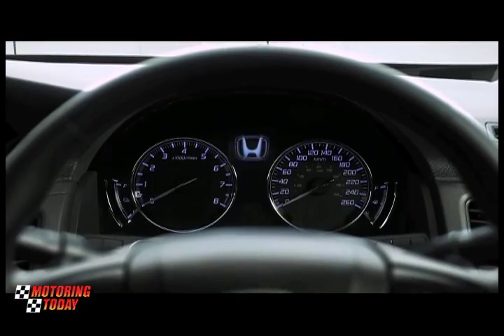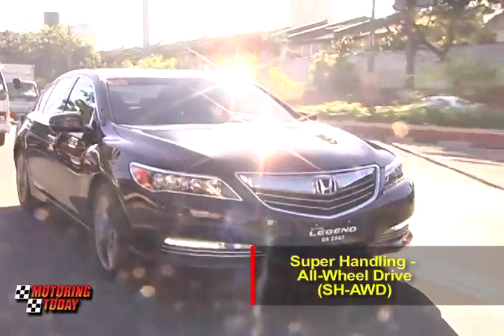Showcase - Honda Legend 2016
On this episode of Showcase, we take a ride in yet another challenger from Japan. Blessed with an Acura badge in other countries, here, Honda finds no need to veil its intentions. Join us as we sample Honda’s idea of supreme luxury in the form of the Legend.